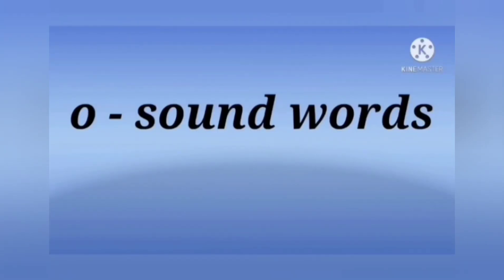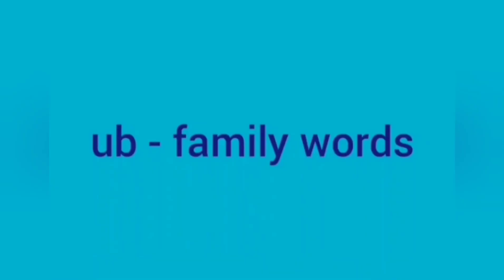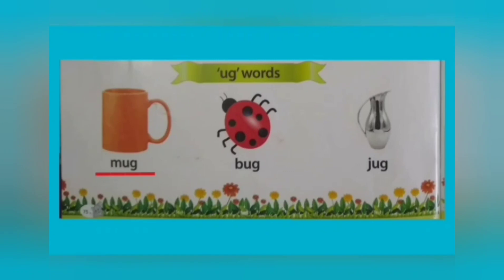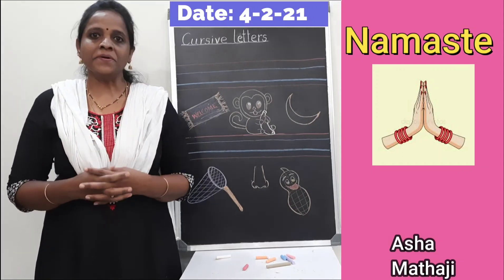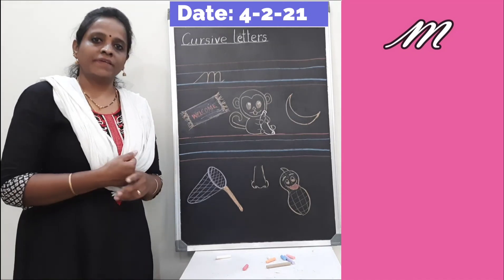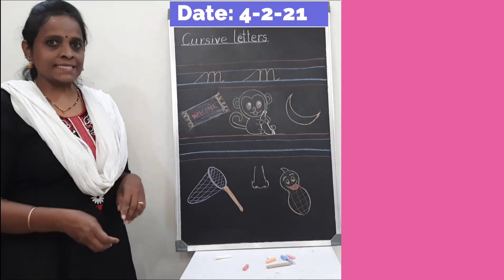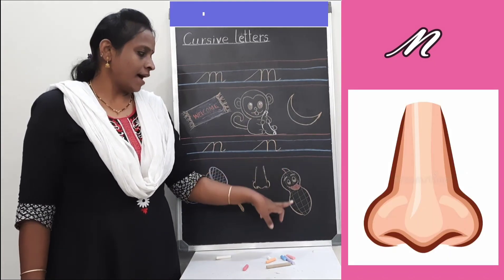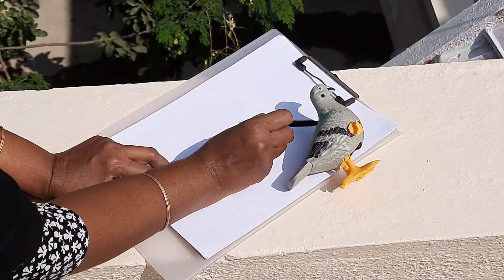LKG English 04 02 2021